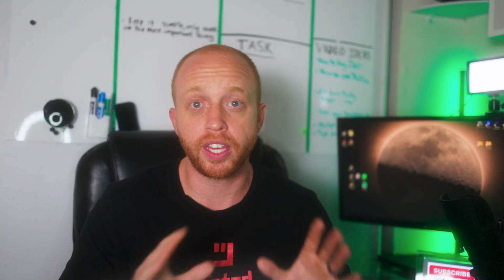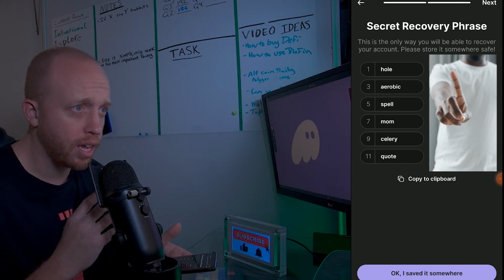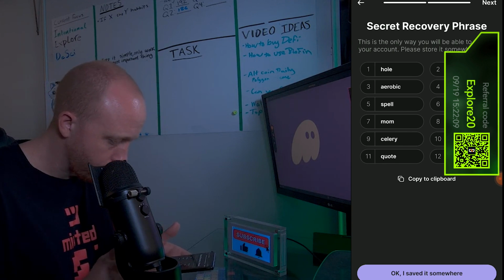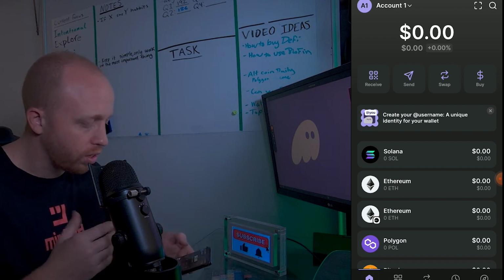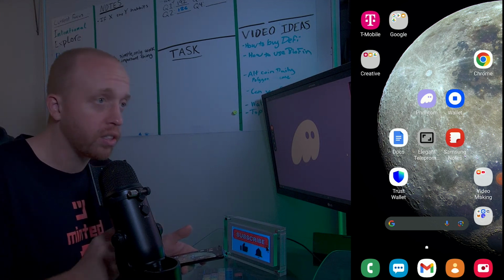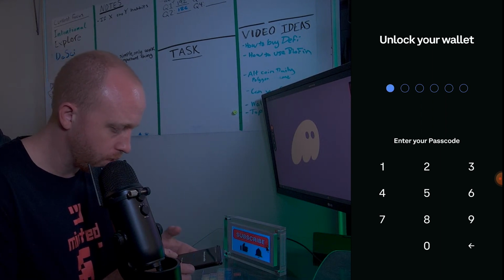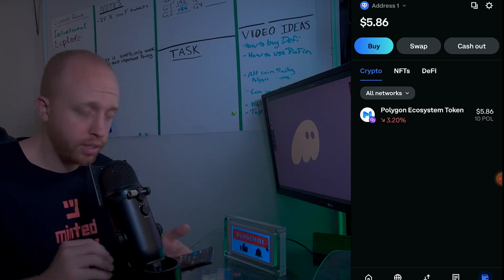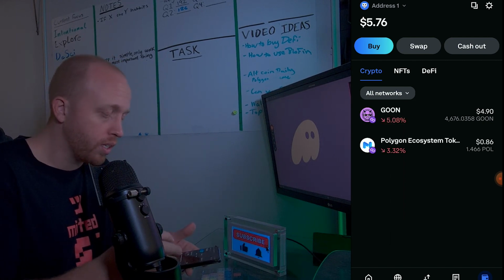Phantom Wallet Setup: Secure your Crypto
Learn how to set up the Phantom Wallet 👻, secure your seed phrase 🔑, and understand how wallets connect to the blockchain 🌐. I’ll also show how to use the same seed phrase to access your wallet on Coinbase Wallet 💼. Perfect for beginners looking to take control of their crypto 🚀

Join the Explorers Hub on Discord! 🌌✨

💰 Portfolios Updates
📈 Learn strategies
💬 Talk crypto with like-minded explorers

Let’s navigate the world of crypto together! 🚀🔥